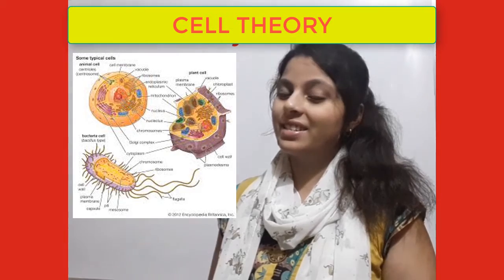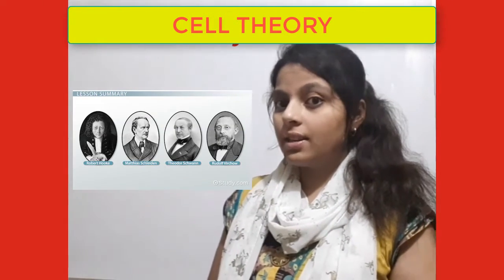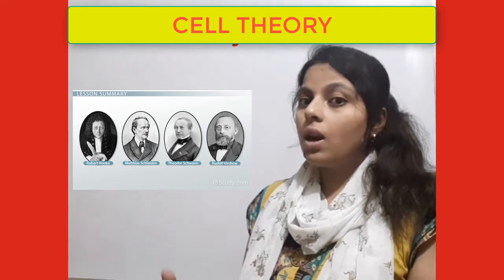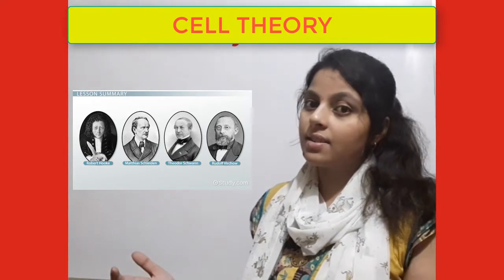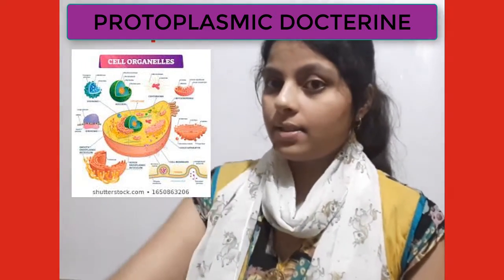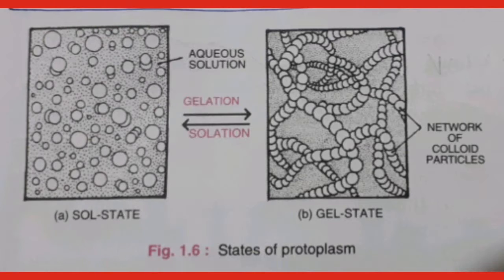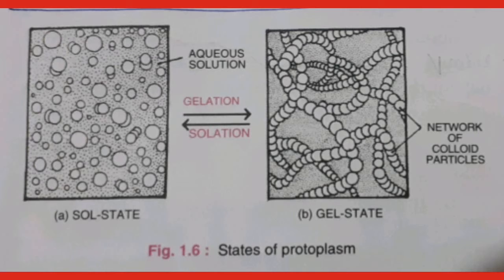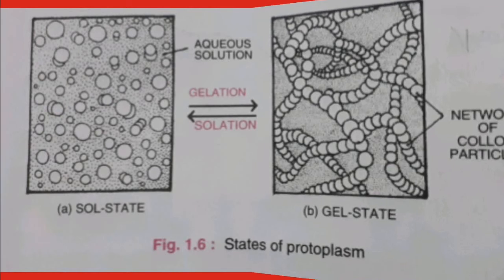Cell theory,PROTOPLASM,CYTOPLASM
cell theory#M.J.Schleiden and Theodor Schwann#Rudolf Virchow#Protoplasmic doctrine#Cytoplasm